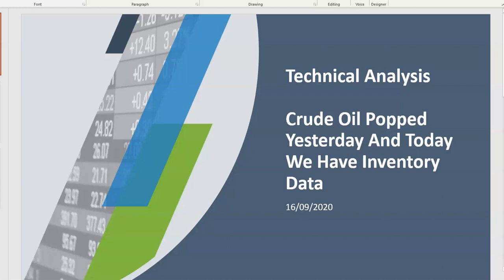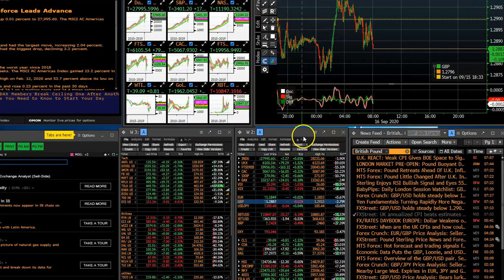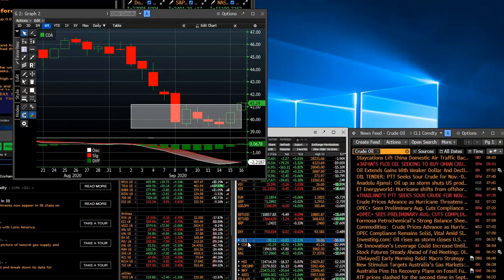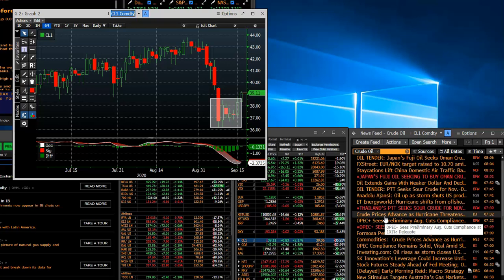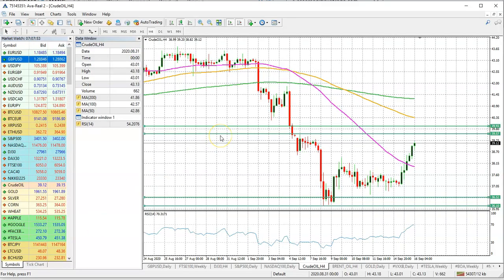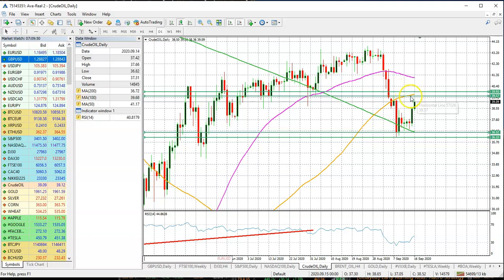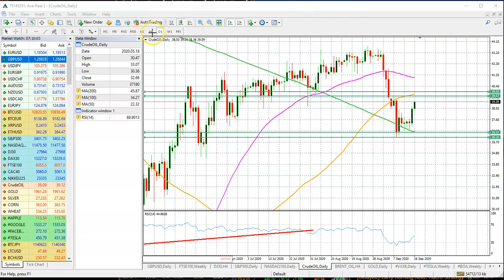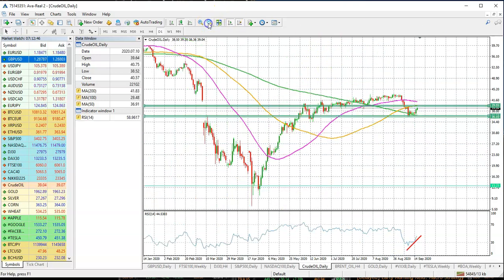Crude Oil Near $40 Again, What Is Next? | Crude Inventory Data Ahead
Traders are wondering if Crude oil prices are likely to continue to move higher. We discuss main fundamental--oil supply and demand and explains what that means for the oil market.

Some positive things for the crude price are OPEC's compliance for its supply cut is over 100% and this means the supply is under control. Lower oil supply moves prices higher.

Watch the video to learn where are the potential support and resistance levels for Crude.